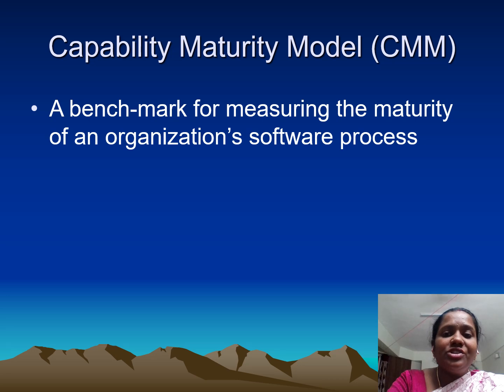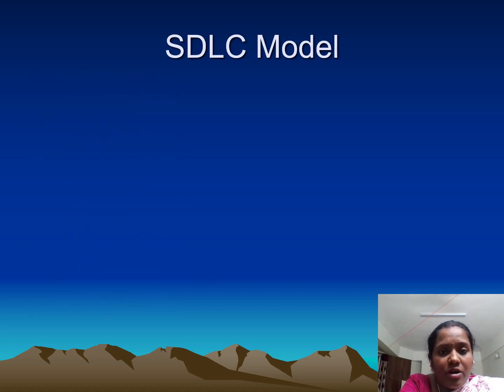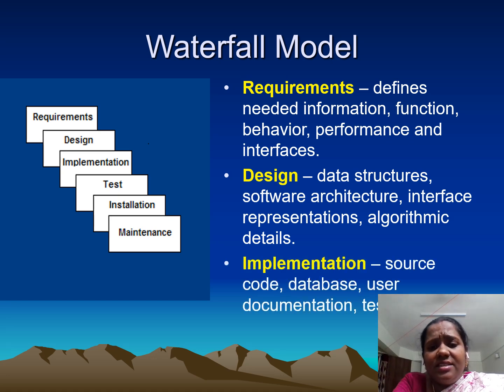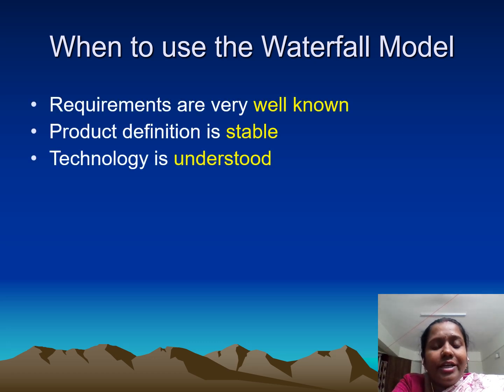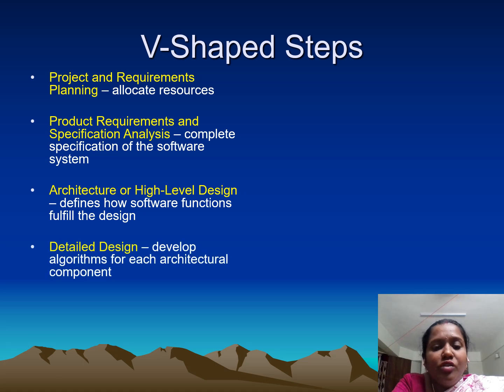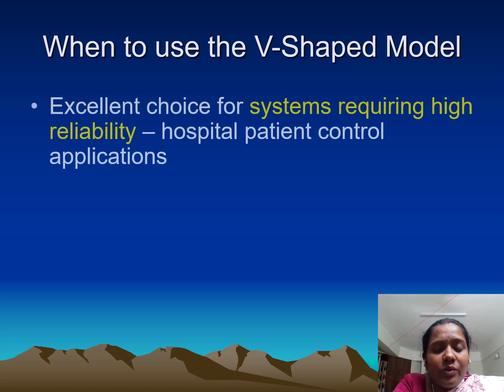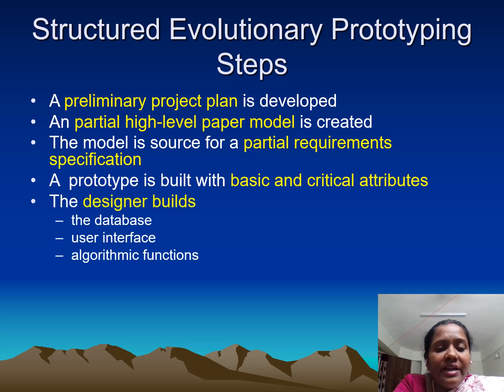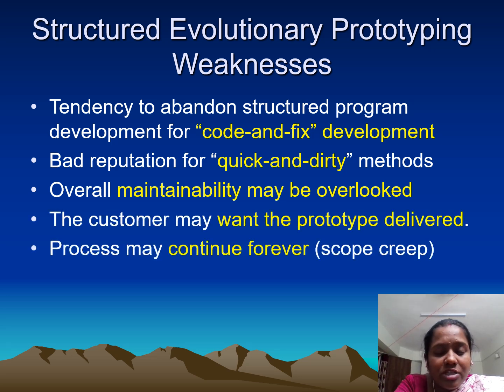SDLC Life Cylce model